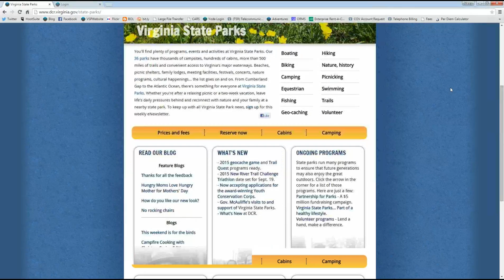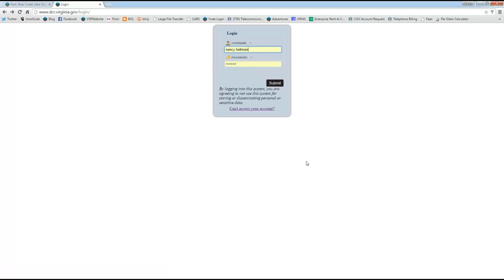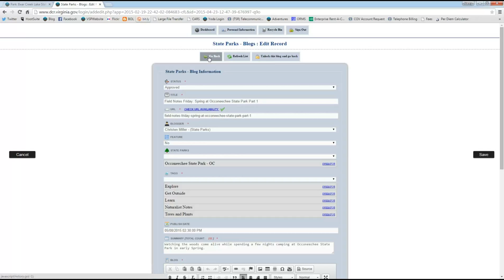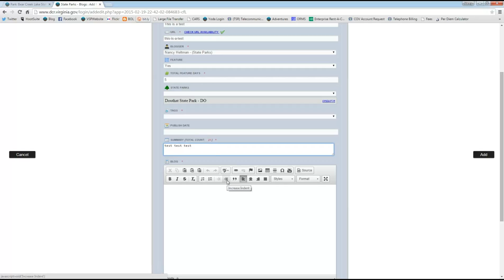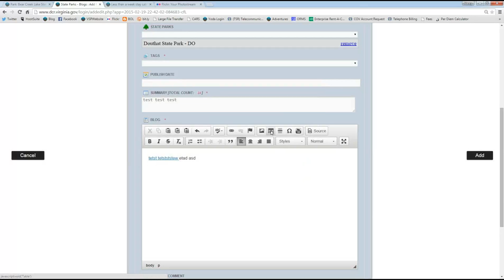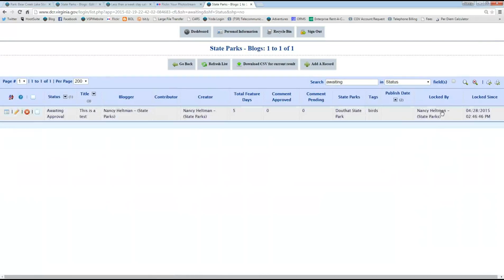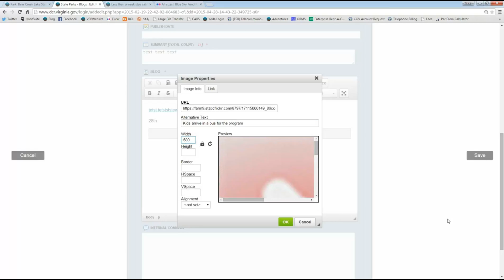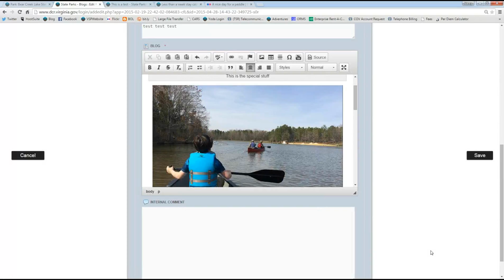Training on new blog platform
April 28, 2015 training on new blog platform